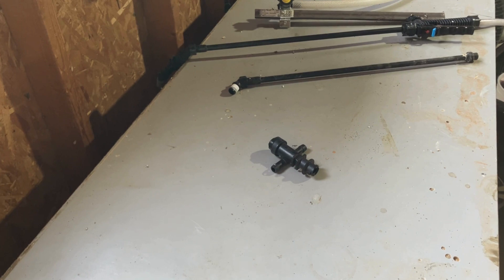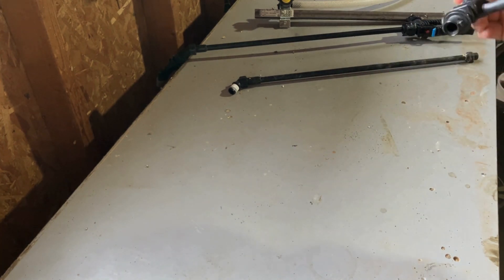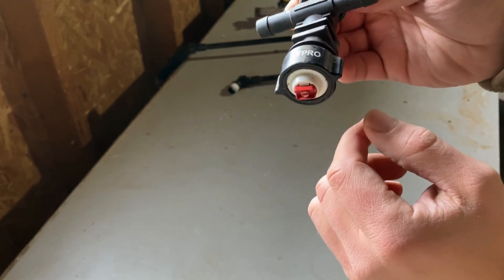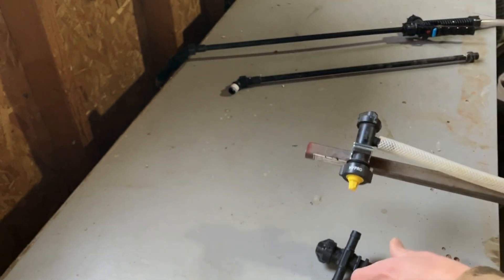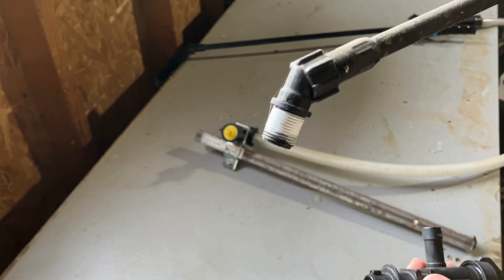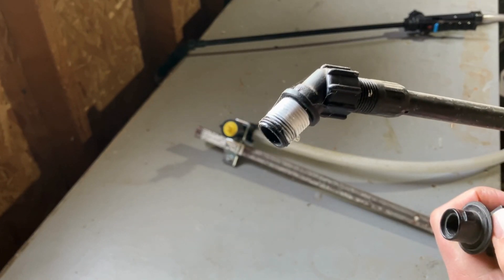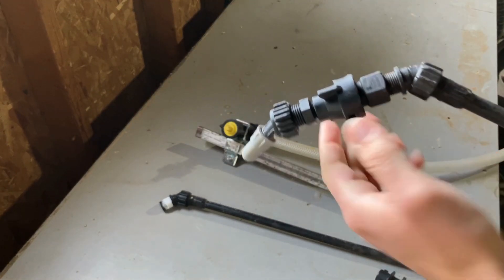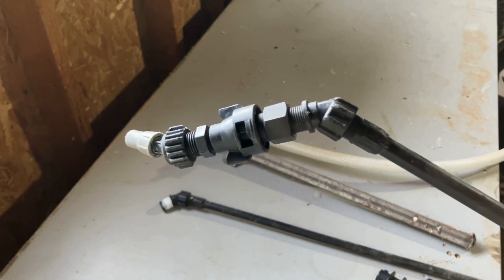Sprayer Nozzle Bodies: Best Way to Connect Spray Tips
Nozzle bodies are an important part of your sprayer. In this video, we will discuss the different types and talk about the best way to connect spray tips to your sprayer.